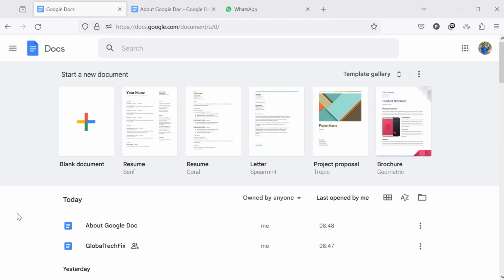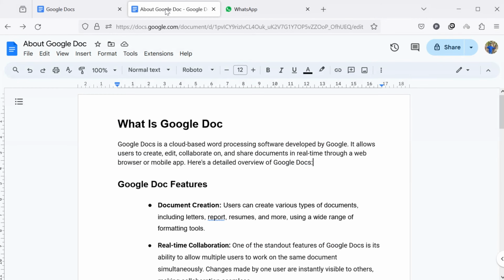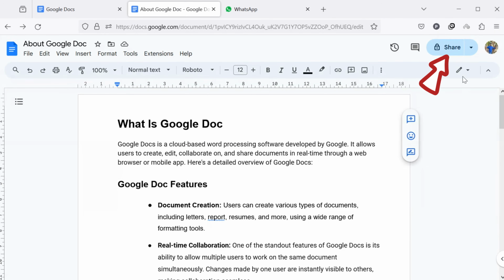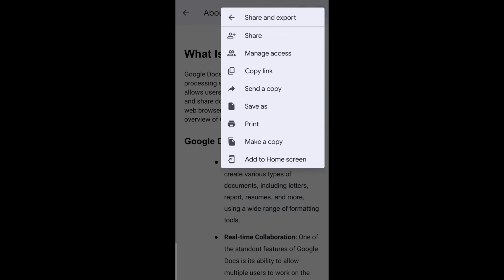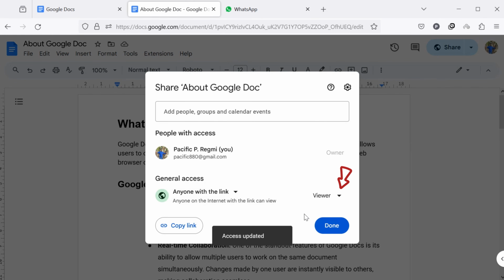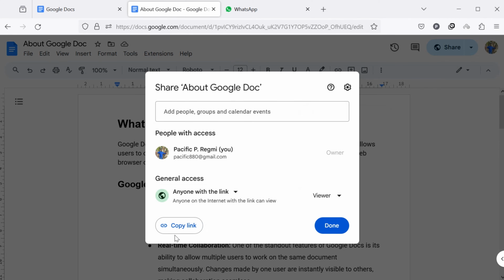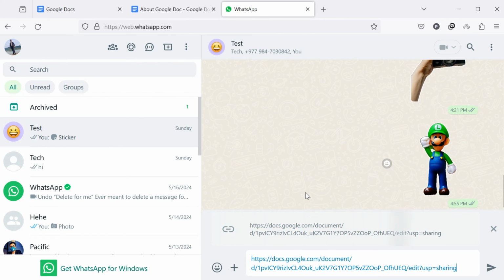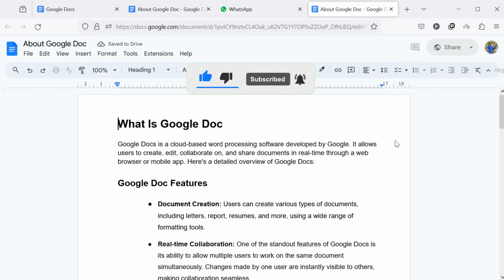How To Share Google Docs On WhatsApp | Send Google Docs Link On WhatsApp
Today, I'll guide you through how to share Google Docs on WhatsApp.

If you've been searching for a way to send a Google Docs document link in WhatsApp, you've come to the right place.

Sharing Google Docs on WhatsApp is sending a link or file of your Google Doc to a contact or group within the WhatsApp chat conversation.

This allows someone to access, view, or even edit the document, depending on the permissions you have set.

🔶STEPS🔶
To share a Google Docs document on WhatsApp,
1. Open Google Docs in a web browser or the mobile app.
2. Open the document you want to share on WhatsApp.
3. Click on “File” in the top left corner of the screen.
4. Hover over "Share" and then select "Share with others" from the right side. You can click on the “Share” button in the top right corner.
5. In the mobile app, tap on the three-dot menu and select "Share & Export."
6. Under "General access," click the down arrow icon and select "Anyone with the link."
7. Click on the "Copy link" button and the "Done" button.

On the right side, you will see a drop icon. Click on this icon and select the role for the viewer (this includes Viewer, Commenter, and Editor).

Now, open WhatsApp on your computer or mobile device and go to the chat or group where you want to share the document.

Paste the copied link into the message box and send it.

You can also download the Google Docs file in PDF or any other format and send it directly to WhatsApp.

This Video Includes:
⟡how to share Google Docs link on WhatsApp
⟡how to send Google Docs document to WhatsApp
⟡how to send google docs to WhatsApp from pc
⟡share Google Docs file in WhatsApp